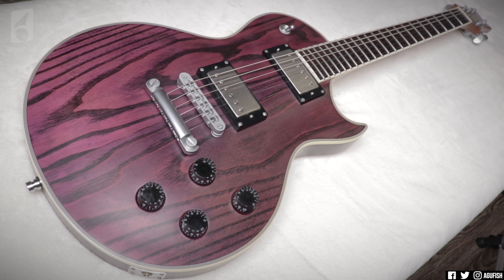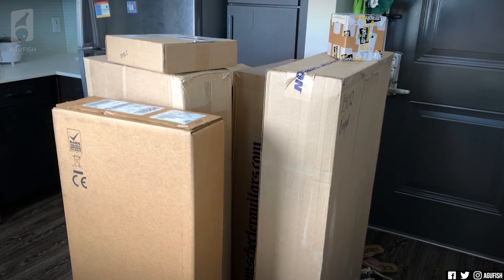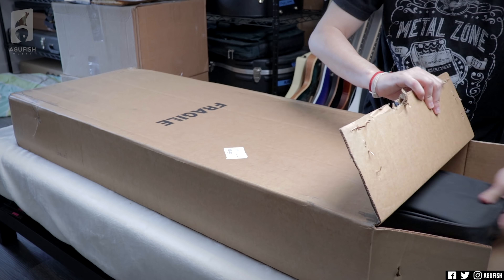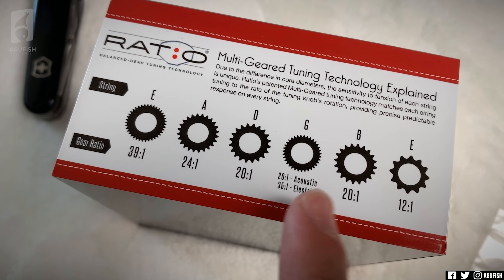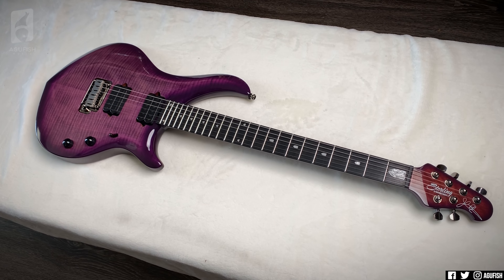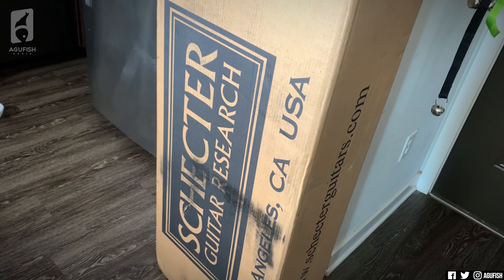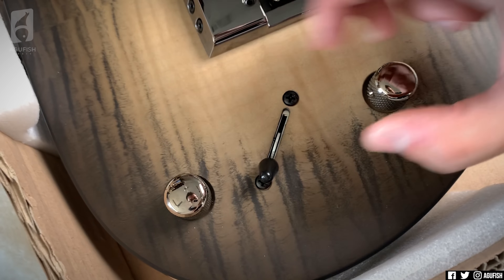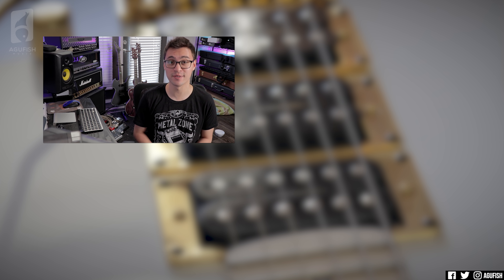Unboxing 6 New Mystery Guitars!! || ASKgufish IMO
➤ Thanks to Cast to Void and the rest of the awesome Patrons! Join the community to support more opinionated reviews!

➤ Join the Agusquad Discord Server Community and get your questions answered!